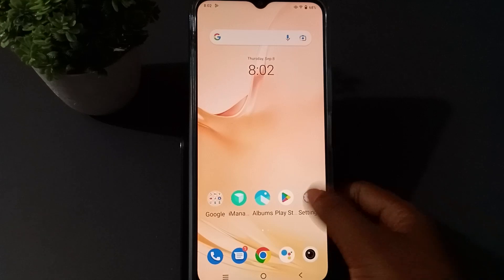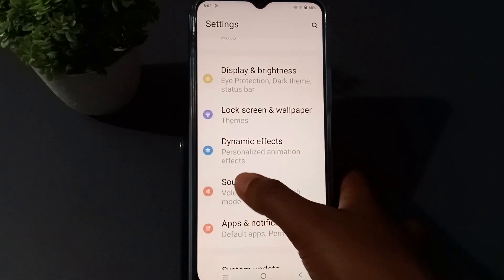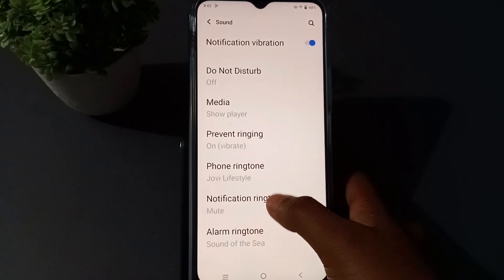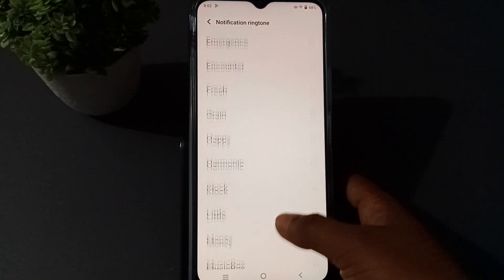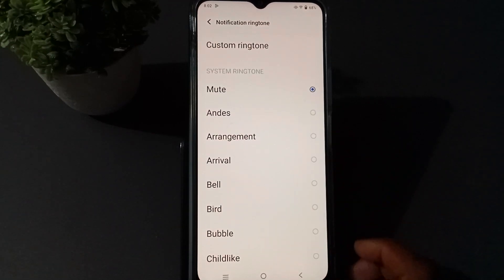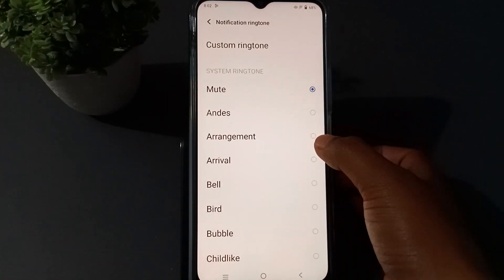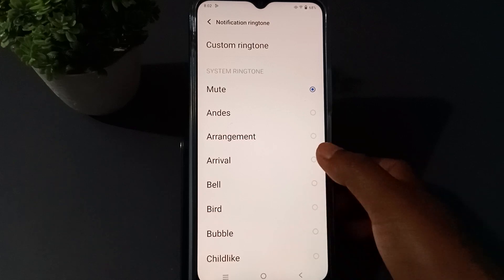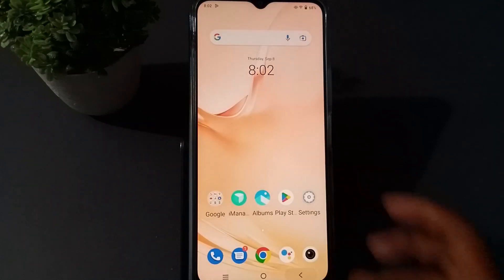vivo y90 how to change the notification sound